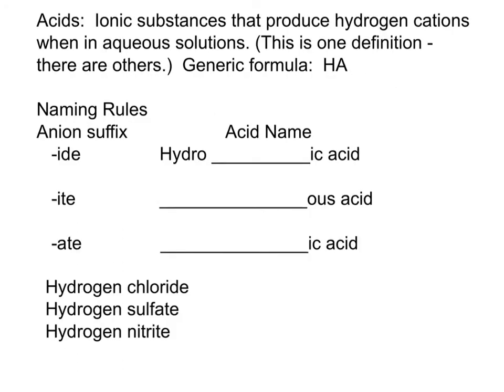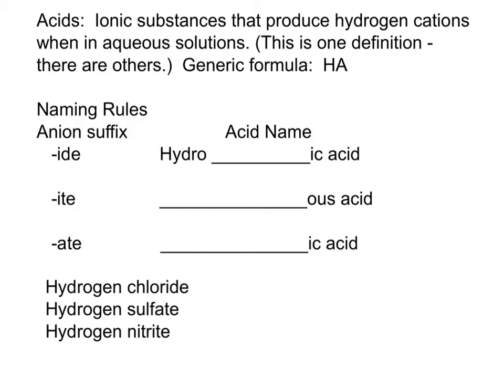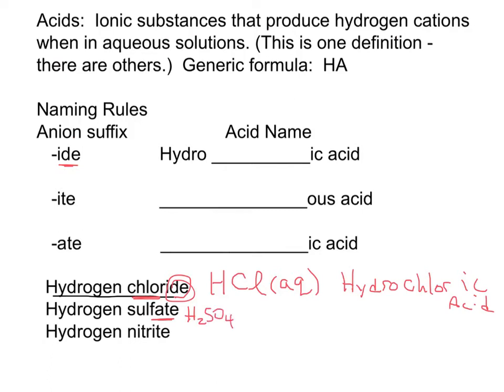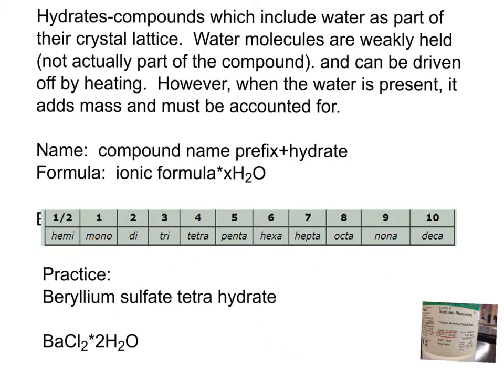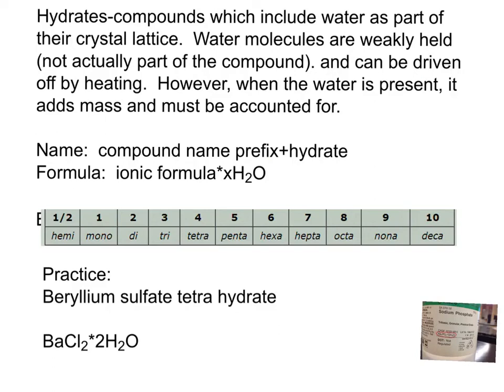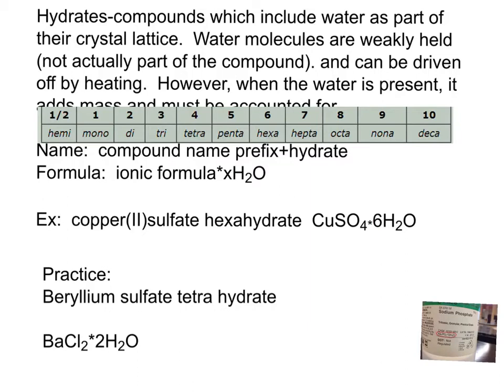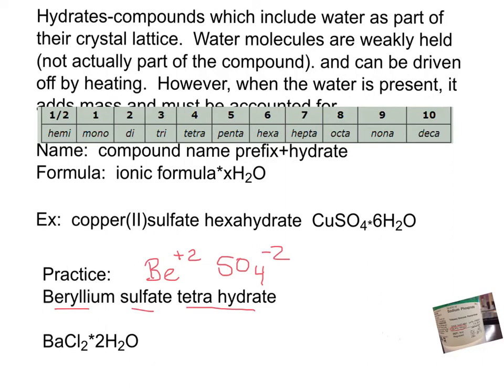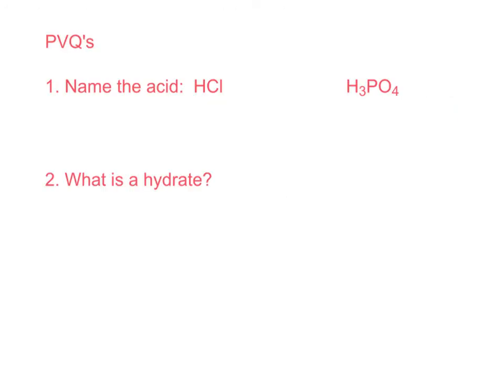chem 5 6 acid and hydrate nomenclature